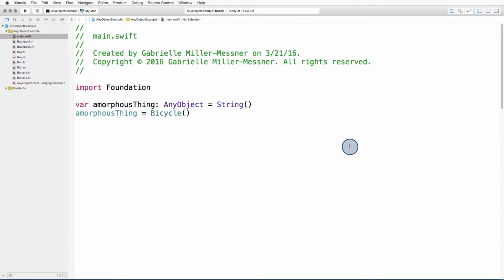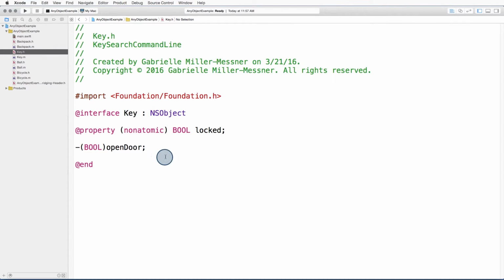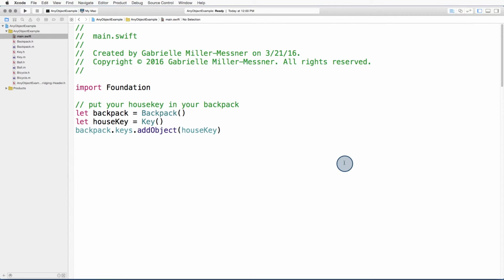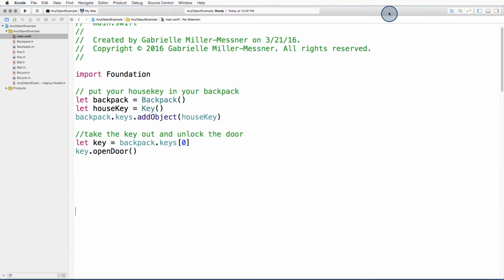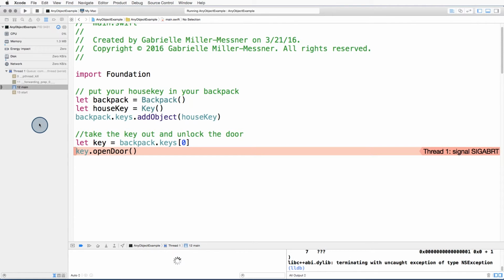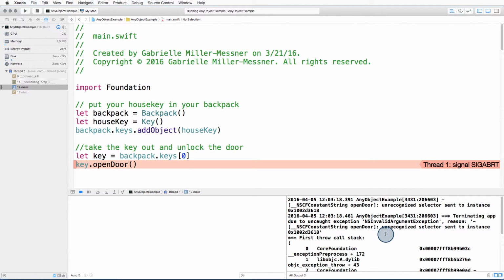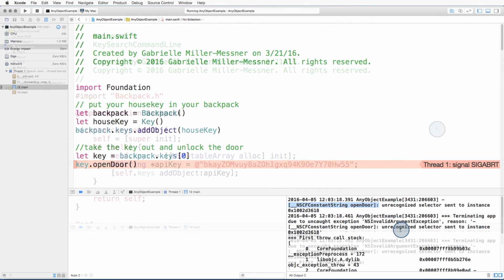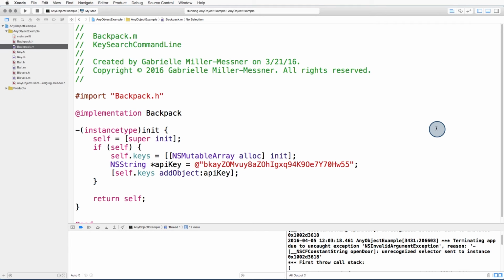#2 The Hazards of ID and AnyObject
This video is part of the Udacity course "Objective-C for Swift Developers".